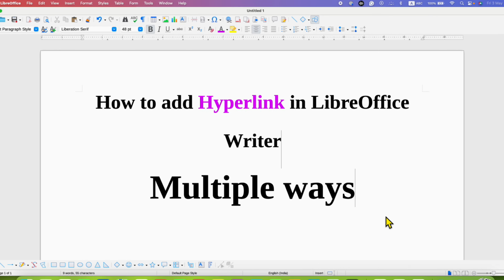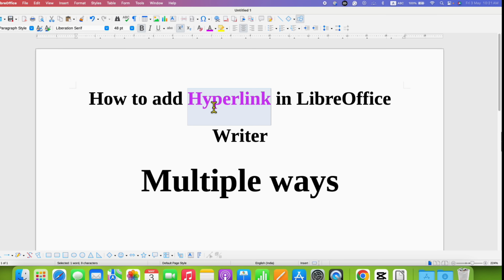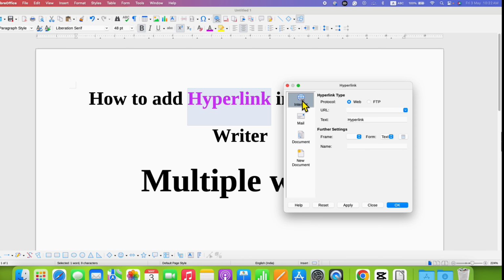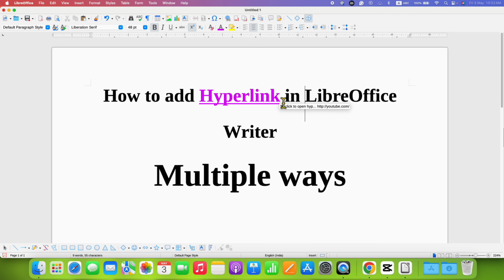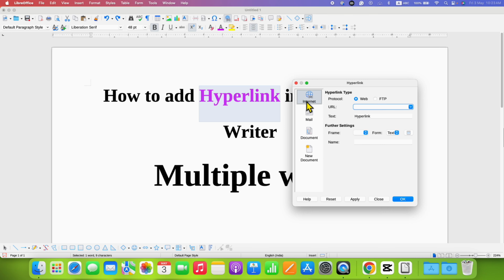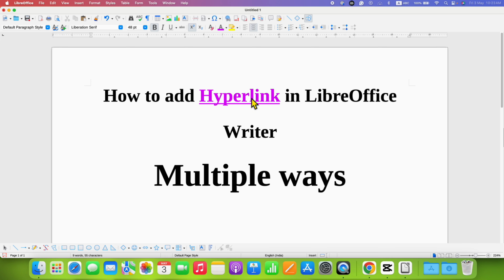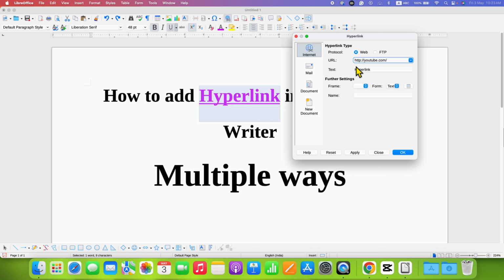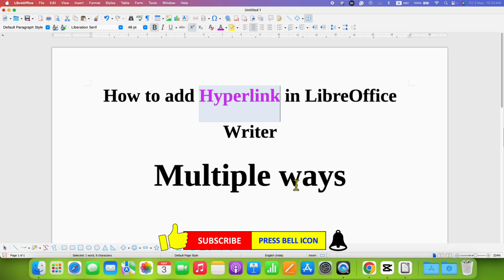How to Hyperlink in LibreOffice Writer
How to Hyperlink in LibreOffice Writer is shown in this Libre Office Tutorial. You can make use of CTRL + K (Windows) or CMD + K (MAC) keyboard shortcut to create hyperlink in LibreOffice Writer
0:00 Whats in Video
0:11 Hyperlink in LibreOffice
1:12 Remove Hyperlink in LibreOffice Writer